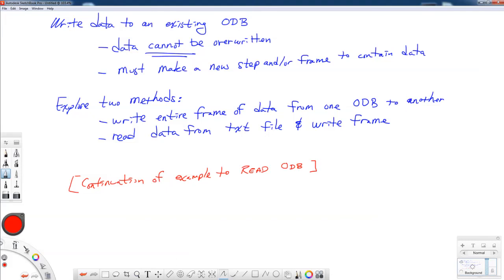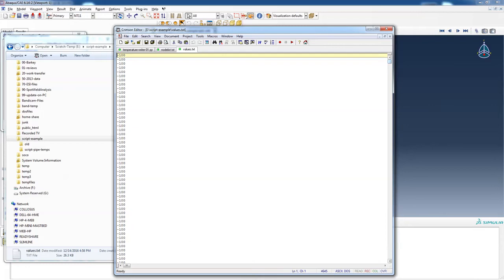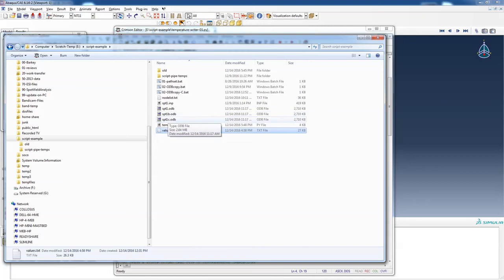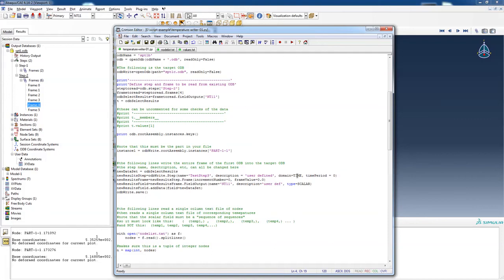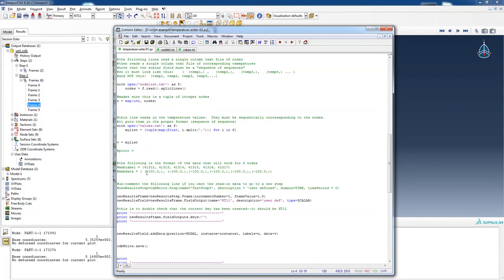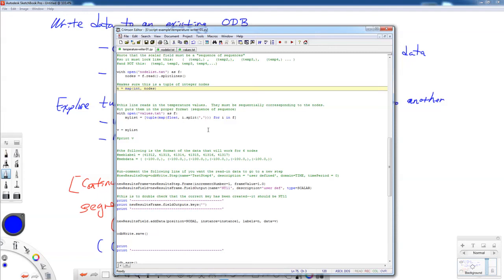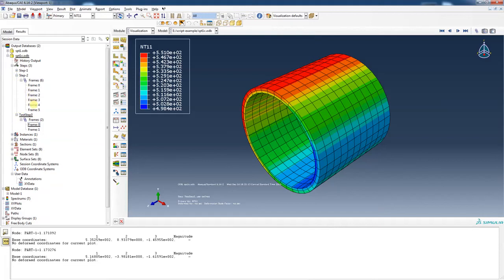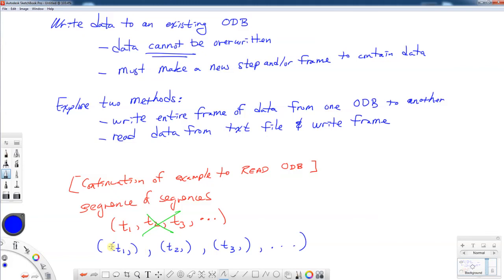AEM 535 Basic script to write (temperature) data to an ODB file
python script to read nodal temperatures from an ODB file and write to another ODB file; and read node labels and temperature values from text files and write a frame to an ODB file .  The python script and other files are and just the script is here

write selected frame results for nodal temperatures to an ODB file
or write nodal temperature from a file to an ODB file
M. E. Barkey

some of these may not be needed, but I haven't taken the time to sort it out.
import sys
import csv
from odbAccess import *
from abaqusConstants import *
from types import IntType
from numpy import array
from numpy import genfromtxt
import numpy as np
import odbAccess

odbName = 'spt1b'
odb = openOdb(odbName + '.odb', readOnly=False)

The following is the target ODB
odbWrite=openOdb(path="spt1c.odb", readOnly=False)

print' '
print'Define step and frame to be read from existing ODB'
steptoread=odb.steps['Step-2']
frametoread=steptoread.frames[4]
odbSelectResults=frametoread.fieldOutputs['NT11']
t = odbSelectResults

these can be uncommented for some checks of the data
print t.__members__
print t.values[1]

print odb.rootAssembly.instances.keys()

note that this must be the part in your file
instance1 = odbWrite.rootAssembly.instances['PART-1-1']

the following lines write the entire frame of the first ODB into the target ODB
the step name, desctription, etc, can all be changed here
newDataSet = odbSelectResults
newResultsStep=odbWrite.Step(name='TestStep3', description = 'user defined', domain=TIME, timePeriod = 0)
newResultsFrame=newResultsStep.Frame(incrementNumber=0, frameValue=0.0)
newResultsField=newResultsFrame.FieldOutput(name='NT11', description='user def', type=SCALAR)
newResultsField.addData(field=newDataSet)
odbWrite.save()

the following lines read a single column text file of nodes
then reads a single column text file of corresponding temepatures
note that the scalar field must be a "sequence of sequences"
so it must look like this: ( (temp1,) , (temp2,), (temp3,), (temp4,) ... )
and NOT this: (temp1, temp2, temp3, temp4,...)

with open('nodelist.txt') as f:
    nodes = f.read().splitlines()

makes sure this is a tuple of integer nodes
n = map(int, nodes)

this line reads in the temperature values. They must be sequentially corressponding to the nodes.
it puts them in the proper format (sequence of sequence)
with open('values.txt') as f:
    mylist = [tuple(map(float, i.split(','))) for i in f]

v = mylist

print v

the following is the format of the data that will work for 6 nodes
meblabel = (41312, 41313, 41314, 41315, 41316, 41317)
mebdata = ( (-100.0,), (-100.0,),(-100.0,),(-100.0,),(-100.0,),(-100.0,))

un-comment the following line if you want the read-in data to go to a new step
newResultsStep=odbWrite.Step(name='TestStep4', description = 'user defined', domain=TIME, timePeriod = 0)

this is to double check that the correct key has been created--it should be NT11
print ' '
print newResultsFrame.fieldOutputs.keys('')
print ' '

newResultsField.addData(position=NODAL, instance=instance1, labels=n, data=v)

odbWrite.save()

print
print ' '

odb.save()
odb.close()